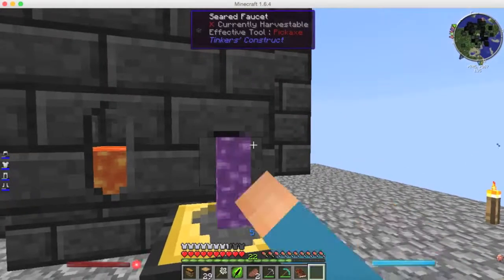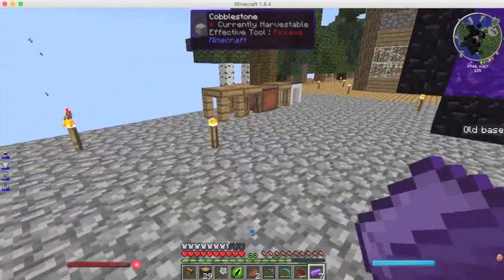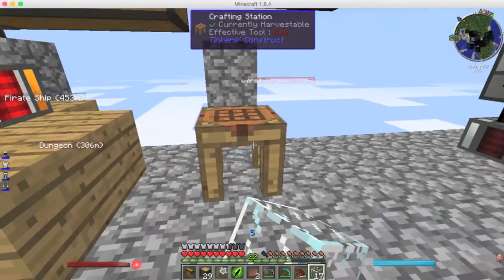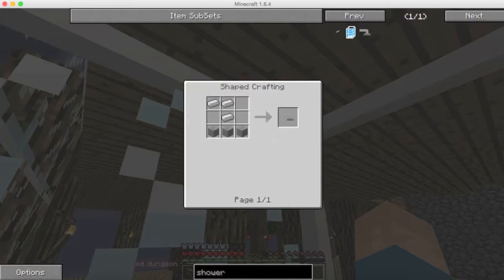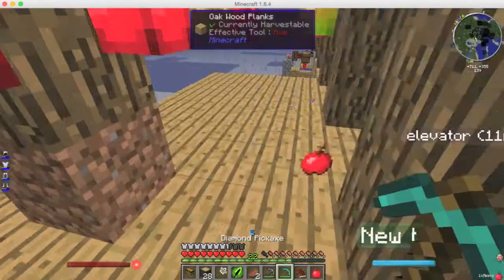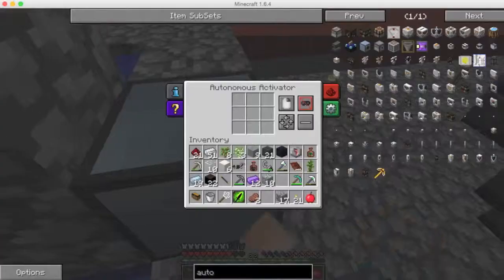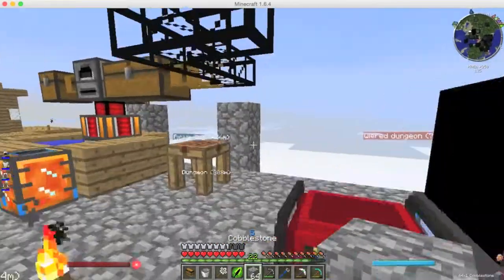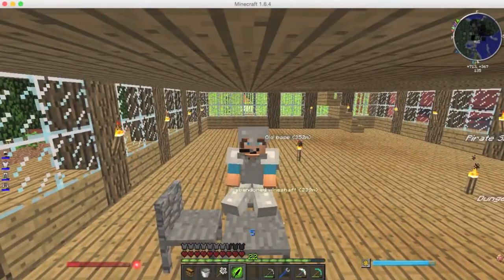Minecraft Automated Cobble Generator ... AND A SHOWER?!?!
Time to spruce up the entire triplefunminecraft map! We delve into MrCrayfish's furniture Mod but before we do that, we need an infinite cobblestone supply! Thankfully Triple knows how to make one...with style!

Become part of the Triplefunclub see you soon!
SPREAD THE WORD ABOUT ME THANKS!!

Mods Used For My Minecraft Series:
The Yogscraft Complete Pack

ALSO:
I do NOT own Minecraft
I also do NOT own the Bad Pitch music by MonsterCat which is my ending song where you can get it
And I do NOT own the games that I play.
I also do NOT own any music I only get them from Musescore so all credits to these guys.